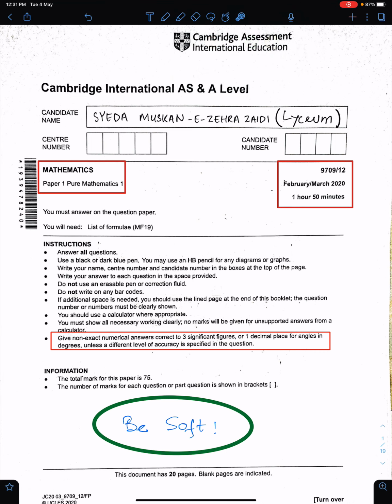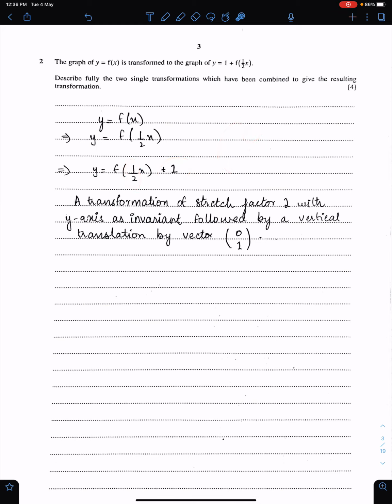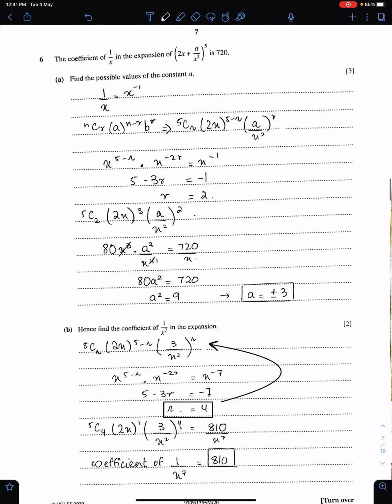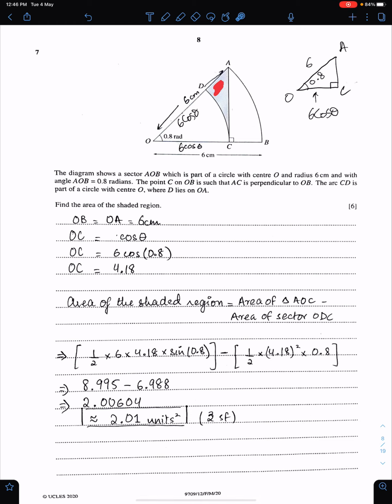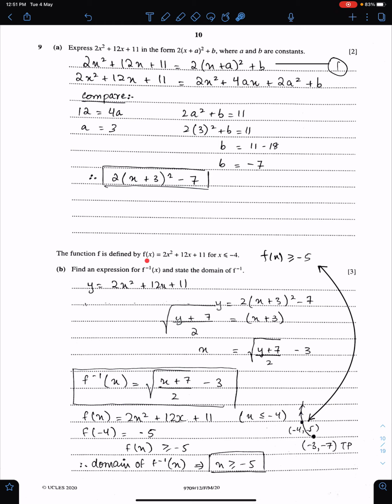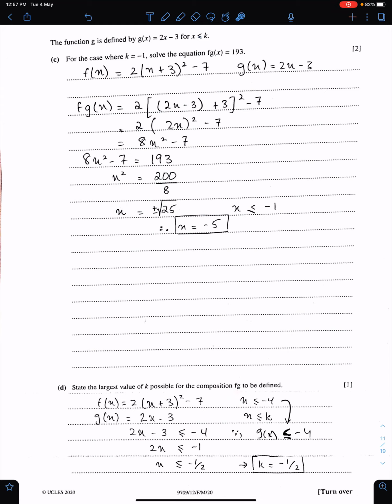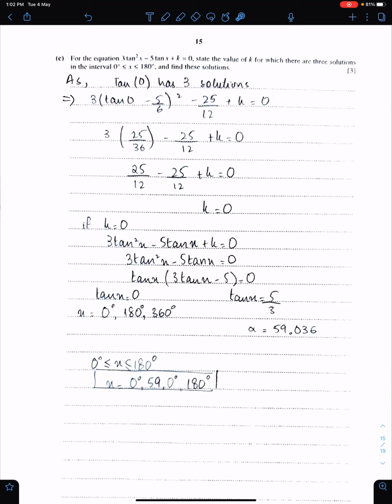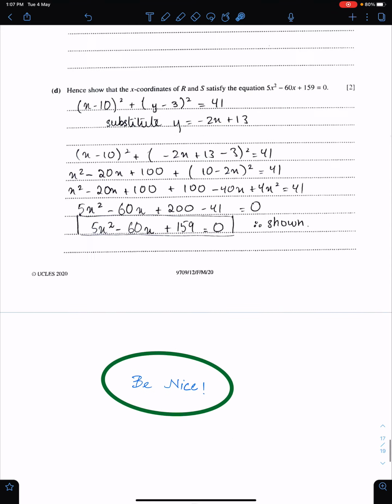A1 Math P1: Solutions Of P1(9709/12) Of March 2020. Tuesday, 4 May 2021.